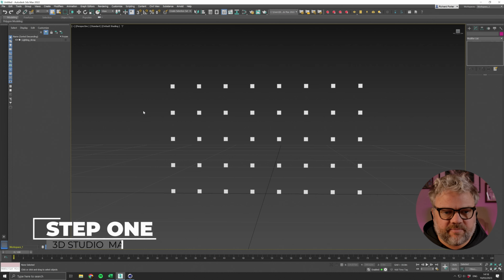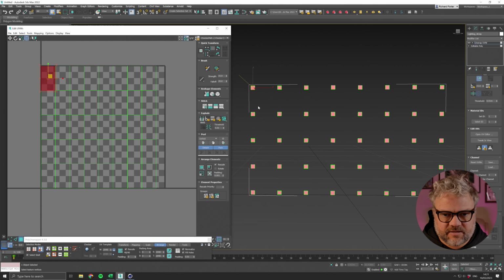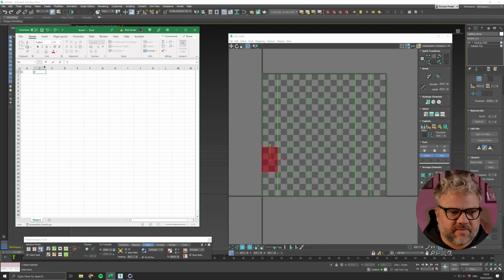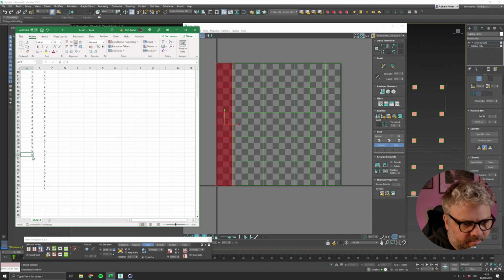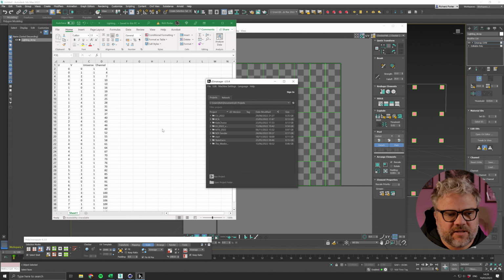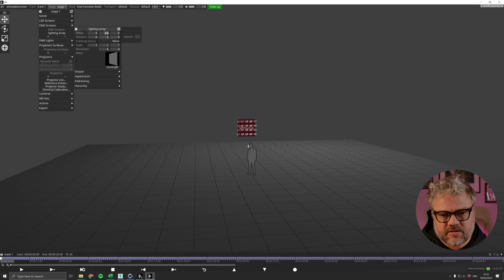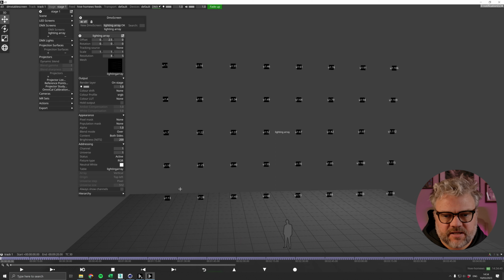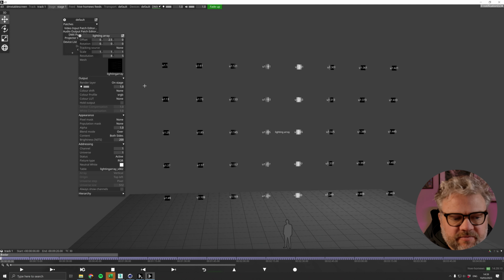DMX Table Screens in Disguise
Setting up and using DMX Table Screens in Disguise

Need our help for your live video projects? Come talk to us